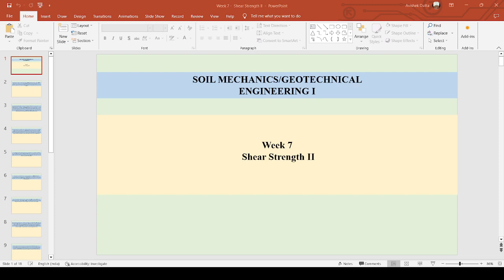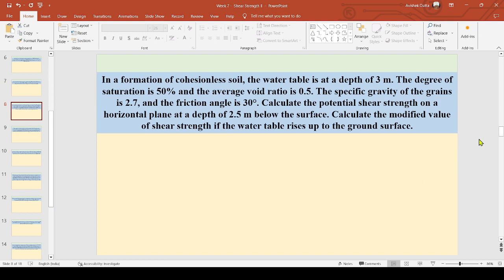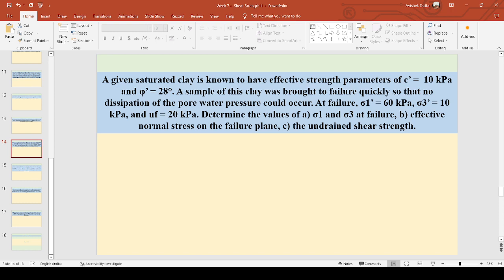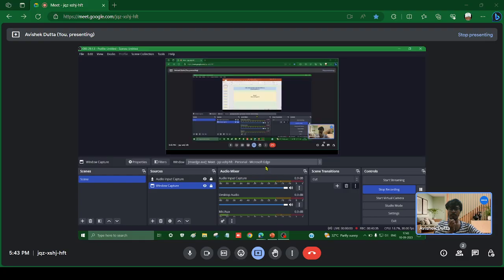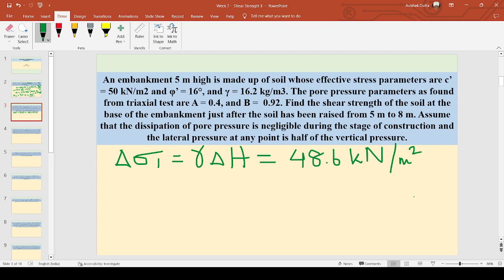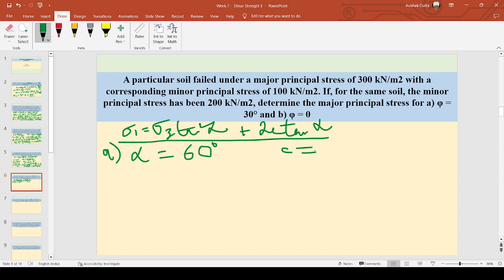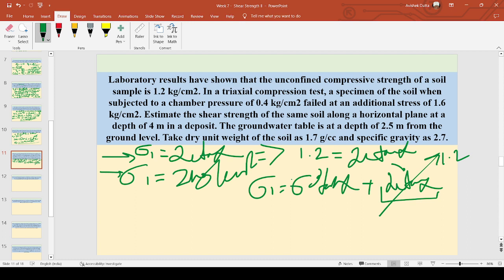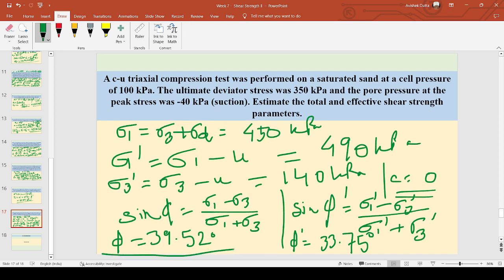Week 7 - Shear Strength II